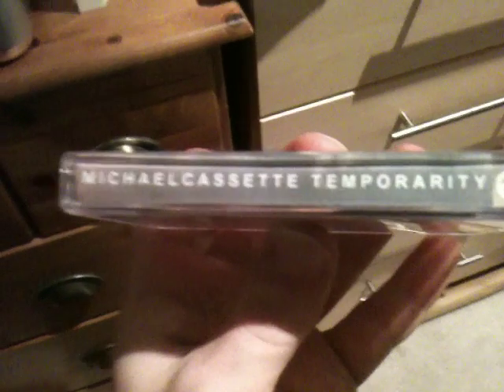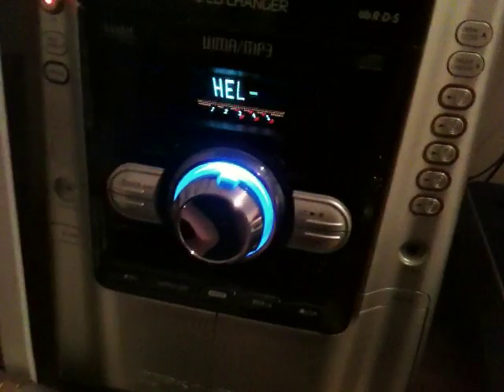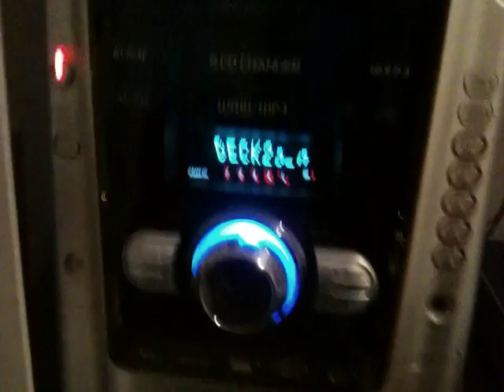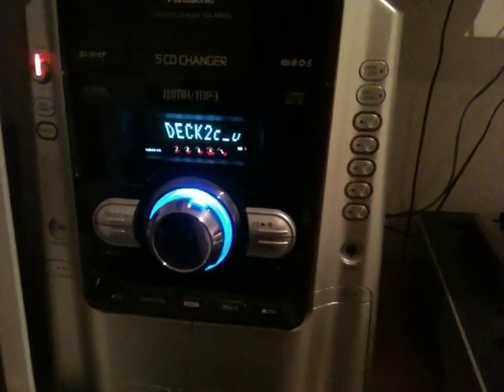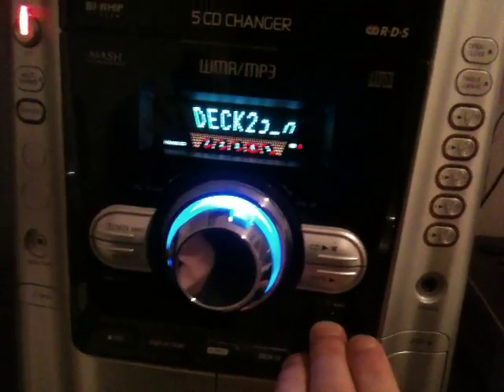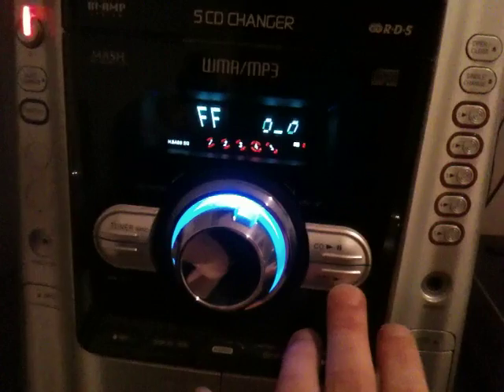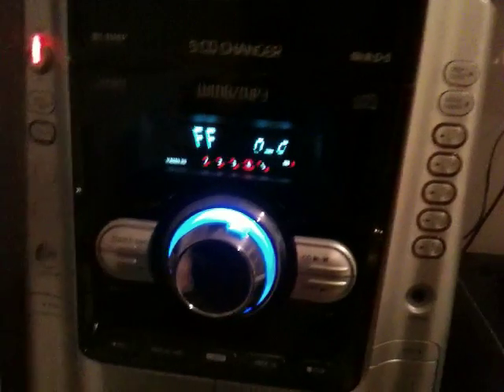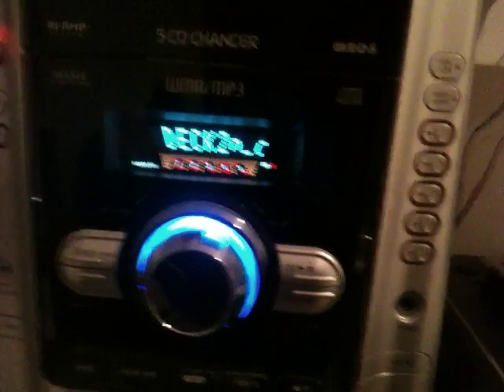Michael Cassette Cassette - Finished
A little project I undertook during the festive season as a tribute to Anjunabeats.